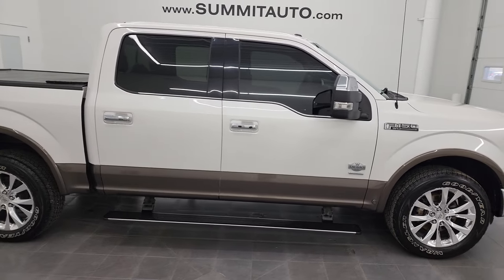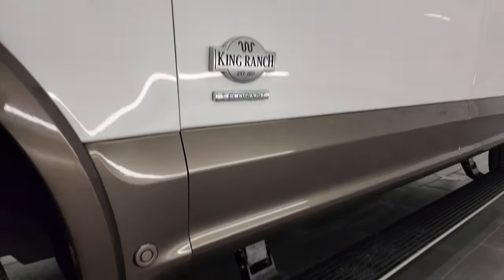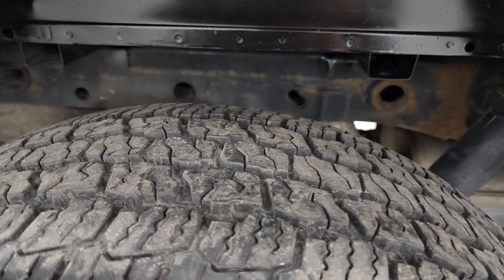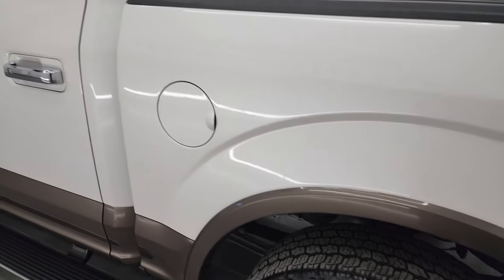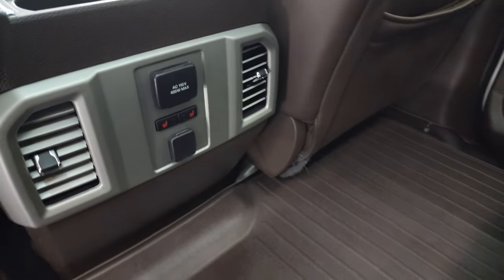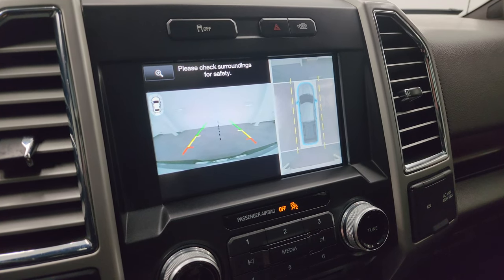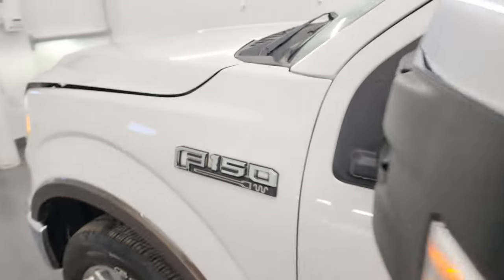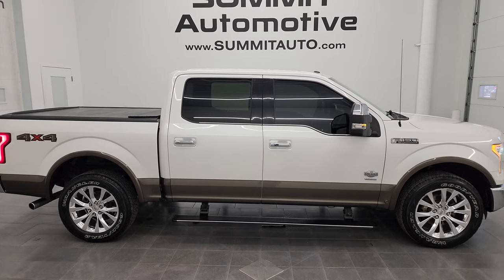2015 FORD F150 SUPERCREW SHORT KING RANCH ECOBOOST 4K WALKAROUND 13257ZA SOLD!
This 2015 FORD F150 SUPERCREW SHORT KING RANCH WITH THE ECOBOOST ENGINE IN WHITE PLATINUM OVER CARIBOU BROWN FOR SALE IN FOND DU LAC OSHKOSH WISCONSIN 54935 is the vehicle we did walk around review of today.

Thank you for checking out this video of this 2015 FORD F150 SUPERCREW SHORT KING RANCH WITH THE ECOBOOST ENGINE IN WHITE PLATINUM OVER CARIBOU BROWN FOR SALE IN FOND DU LAC OSHKOSH WISCONSIN 54935

STOCK: 13257ZA
PRICE: $31,999
MILES: 94,318
MAKE: FORD
MODEL: F150
VIN: 1FTEW1EG2FFC88836
LOCATION: FOND DU LAC OSHKOSH WISCONSIN, 54937 TRUCKS ON 41

CLEAN TITLE HISTORY! 3.5 Liter Turbocharged V6 Twin-turbo Ecoboost Engine, 365 Horsepower, Full Four Door Crew Cab, Short Box 5 1/2 Foot Shortbox, King Ranch Lariat Package, Automatic Transmission Center Console Shifter, 6 Speed Automatic Transmission with Optional Manual Tap Shift, Turn Dial 4x4 Four Wheel Drive 4WD, Factory GPS Navigation System, Power Panoramic Vista Roof Sunroof Moonroof Sun Roof Moon Roof, Reverse Backup Camera Rearview Camera, 360-Degree Surround View Camera System, Adaptive Speed Control Cruise Control, Blind Spot Monitoring with Rear Cross-Path Detection, Forward Collision Warning System, Lane Departure Warning with Lane Keep Assist, Parallel Park Assist, Non Smoker, Dual Power Air Conditioned Ventilated and Heated Seats, Brown Leather Seats, Bucket Seats, Memory Driver's Seat, Multi-Contour Massaging Front Seats, 2nd Row Heated Seats, Hard Rolling Tonneau Cover , Full Towing Package with Receiver Trailer Hitch, Wiring and Transmission Cooler Tow Package, 7000 GVWR, Heated Power Mirrors, Power Fold in Power Mirrors with Built-in Directional Signals, Telescopic Tow Power Mirrors, Advancetrac with Roll Stability Control Traction Control, 3.55 Gears with Electronic Locking RR Axle, Goodyear Wrangler All Terrain 275/55 R20 Tires, 20 Inch Rims Premium Wheels, Chromed Alloy Rims Premium Wheels, Four Wheel Disc Brakes, Factory Running Boards, Spray-in Bedliner, Bedrail Covers, Fog Lights, LED Headlights, LED Running Lights, LED Tail Lamps, Reverse Sensors, Securicode Driver Side Doorcode Keyless Entry, Easy Fuel Capless Fuel Fill, Locking Tailgate, Tailgate Step Assist Manstep, Chrome Tipped Exhaust, Chrome Trimmed Grill, Chrome Trimmed Mirrors, Fender Flares, AM / FM Radio Tuner, Sirius/XM Satellite Radio Capabilities Sirius / XM, CD Player, MyFord Touch System, Sony Premium Audio Sound System, Microsoft SYNC System with Bluetooth, Hands-Free Audio System Blue Tooth, Auxiliary MP3 Jack Portable Audio Connection, Factory Subwoofer, SD Card Slot, USB Jack Portable Audio Connection, Intelligent Access with Push Button Start, Keyless Entry with Factory Remote Start, Power Sliding Rear Window Rear Window Defroster, Adjustable Height Seatbelts, Driver and Passenger Front Air Bags, L.A.T.C.H. Child Safety System, Side Curtain Air Bags SRS Safety Restraint System, Heated Steering Wheel Multi-Function Steering Wheel Controls, Homelink System with Three Programmable Buttons for Garage Doors, Lighting Systems & Security Systems, Compass, Outside Temperature Display and Mileage Display, Dual Multi-Zone Climate Control , Power Adjustable Pedals, Factory Floormats, Woodgrain Dash And Door Trim, Air Conditioning AC, Cruise Control, Power Locks, Power Windows, Automatic Headlights Autolamp, Power Tilt/Telescope Steering Wheel, 110V / 400W Auxiliary Power Outlet, White Platinum Metallic Tri-Coat over Caribou Brown two tone paint scheme! Very very clean inside and out! This is one of the sharpest 2015 Ford F150 crewcab shortbox 1/2 ton trucks on our lot! Make your move before this super clean 4wd is gone!

STOCK: 13257ZA
PRICE: $31,999
MILES: 94,318
MAKE: FORD
MODEL: F150
VIN: 1FTEW1EG2FFC88836